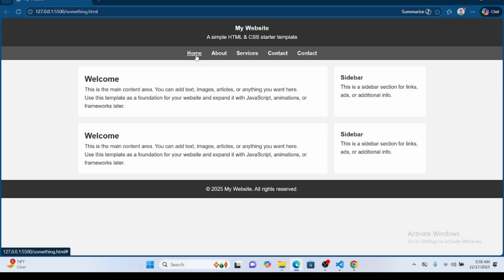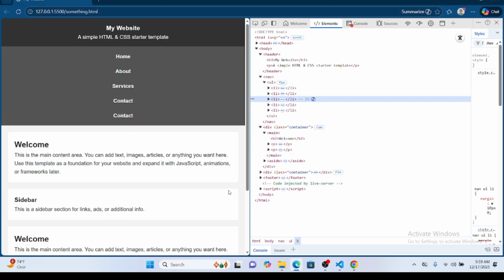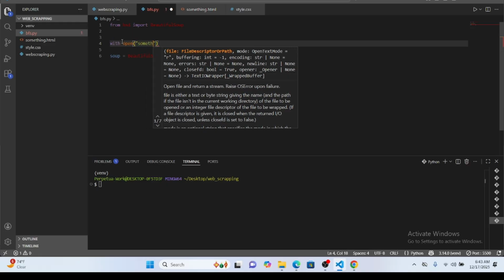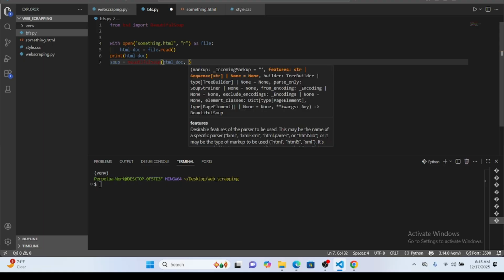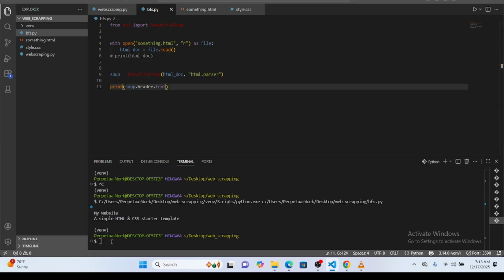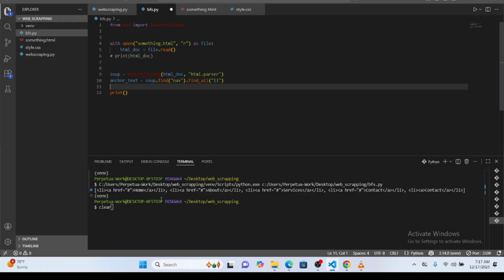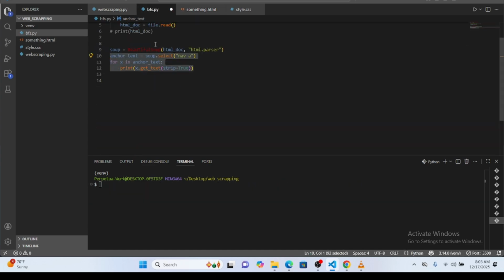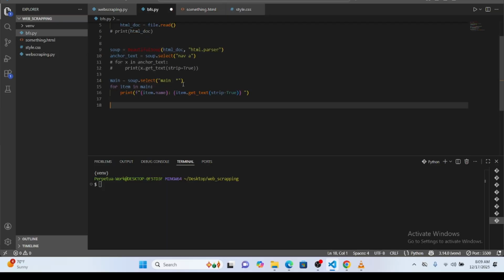Beautiful soup; with local html content (Module 11 Video 5)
This video explains how to use Beautiful Soup with local HTML content in Python. You’ll learn how to load HTML files, parse their structure, and extract specific elements using tags, classes, and IDs. With practical examples, this lesson helps you understand how Beautiful Soup works behind the scenes, making it easier to practice web scraping concepts safely before working with live websites.